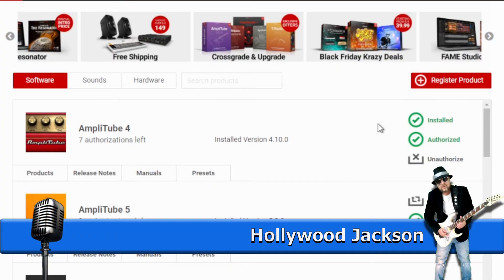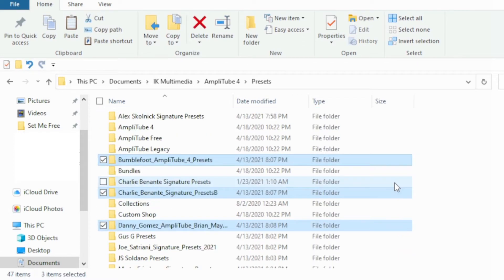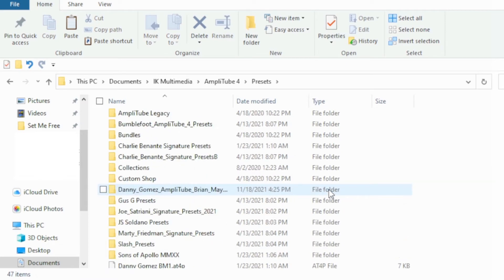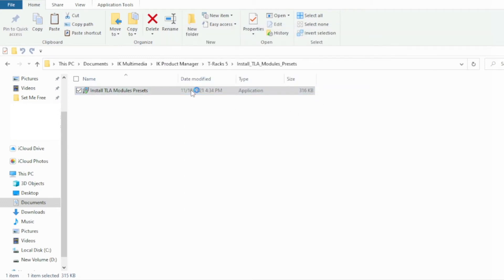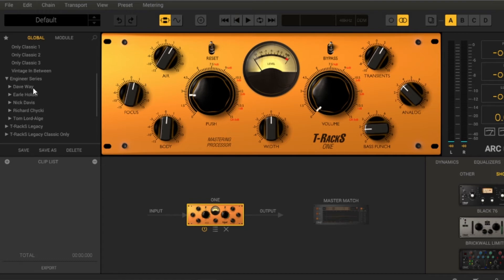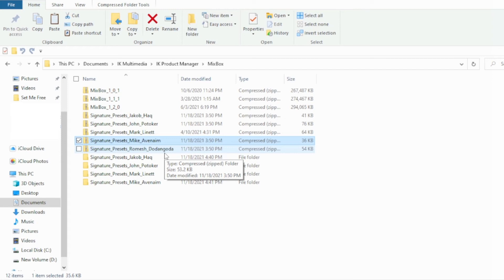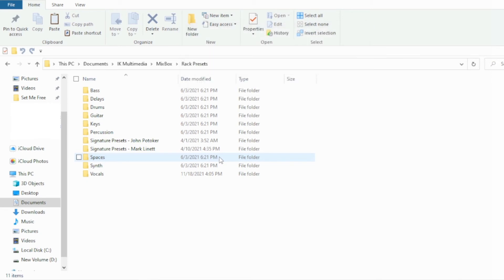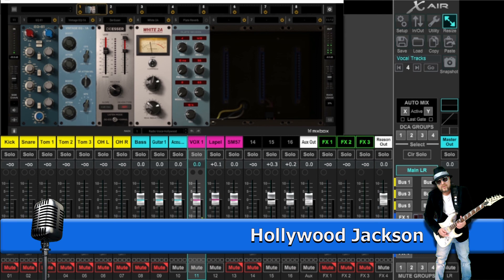Installing IK Multimedia Custom Producer Presets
How to Install Custom Producer Presets from IK Multimedia
in AmpliTube 4 & 5, MixBox, & T-RackS 5